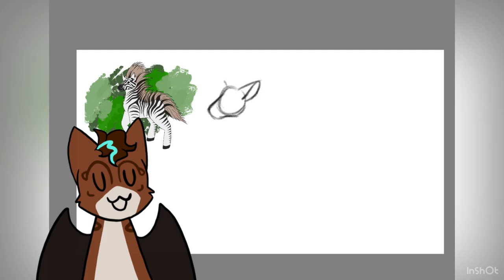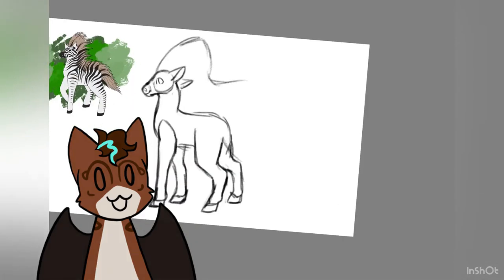Zebra Porcupine Hybrid Redraw!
Greetings internet world!

Recently I hit my 2-year mark on YouTube! I decided to celebrate with a redraw of one of my first speedpaints - the porcubra!

Also, I’m sorry I haven’t been active in posting videos. I’ve been overloaded with schoolwork and haven’t found time to make videos, but recently got some and hopefully I’ll be posting more soon! Look out for part 3 from last year’s Spooptober; that’ll be next.

~ Kitteh

PS - I’ve got an Instagram now under the username WingedKitten345; I post art more frequently there than on my channel so if you want more art I’d suggest a look :3

Musician: @iksonofficial